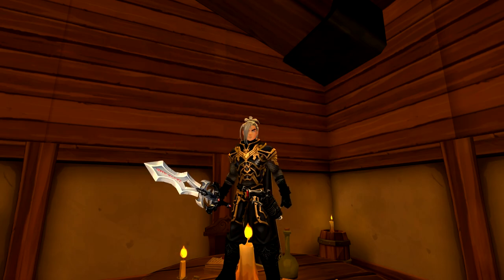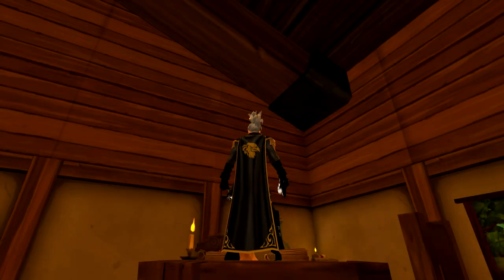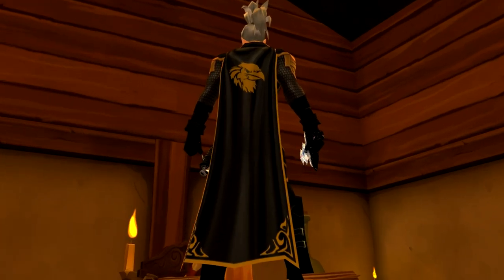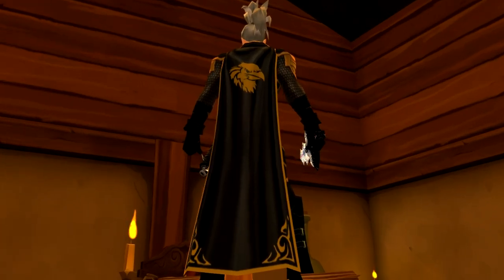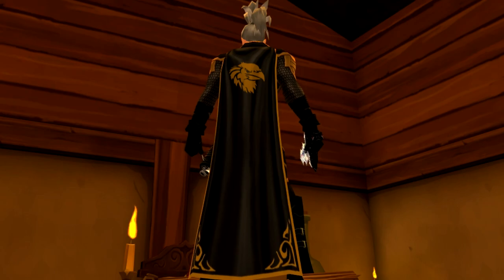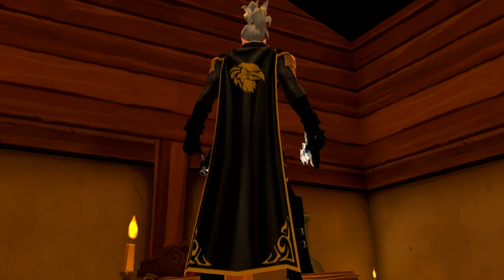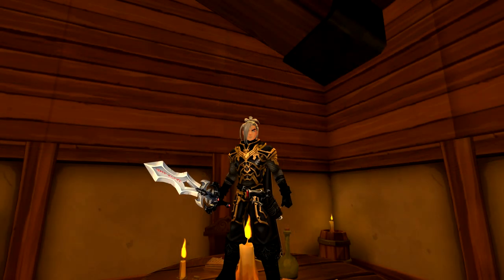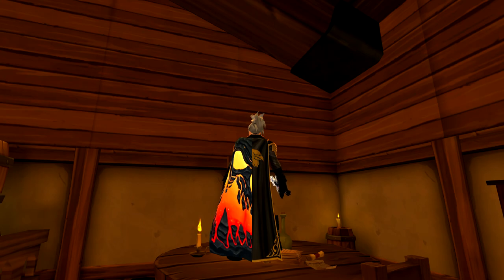AQ3D| Talon of the Raven cape! + New AE program!?